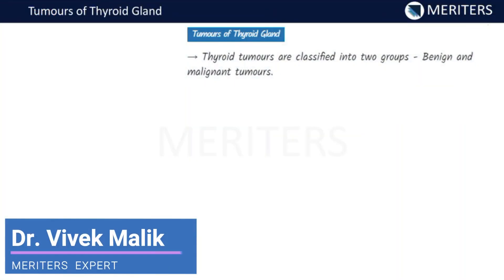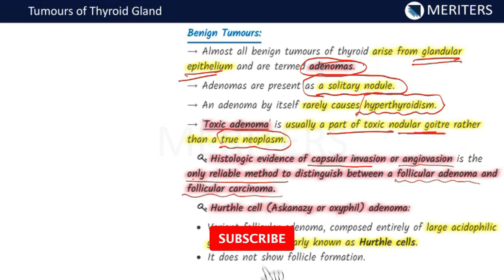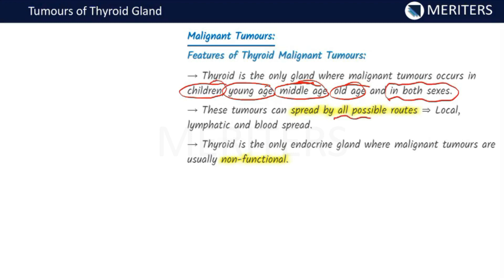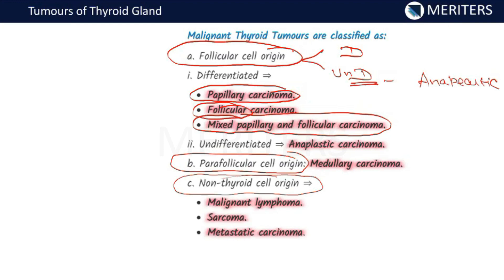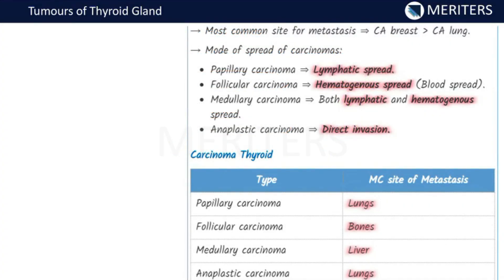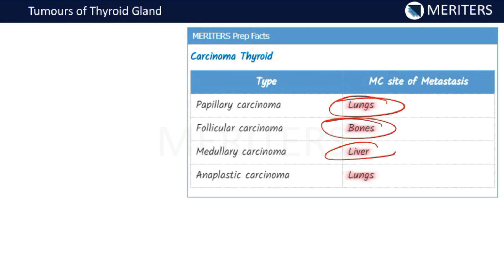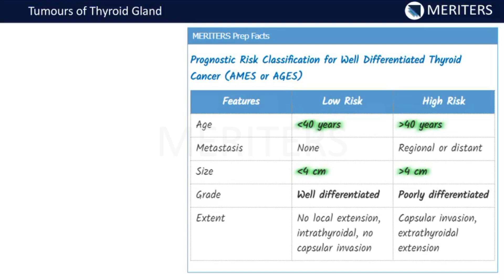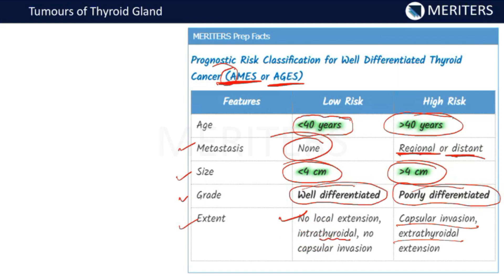NEET MDS | INI-CET | Surgery | Diseases Of Salivary & Thyroid Glands | Tumours of Thyroid Gland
In this video, Dr Vivek Malik has covered Tumours of Thyroid Gland with a focus on NEET MDS 2022 and INI-CET

Papillary and Follicular Carcinoma (Part 2)
Medullary and Anaplastic Carcinoma (Part 3)